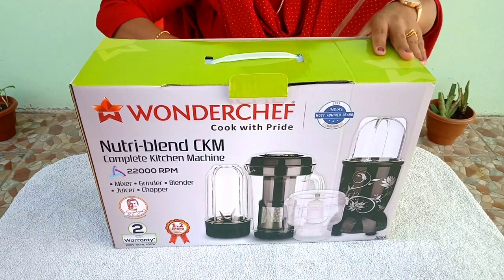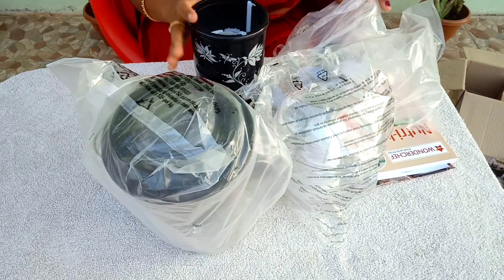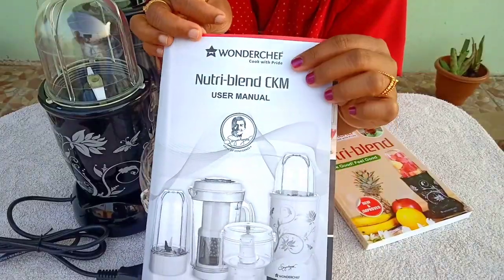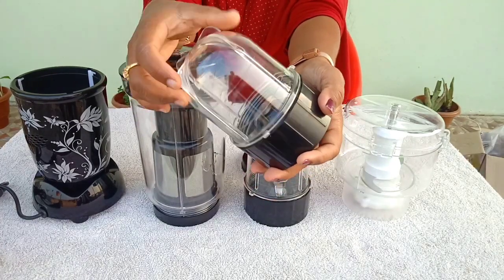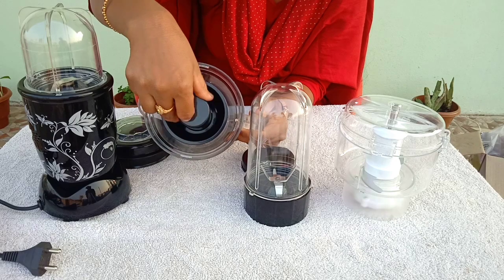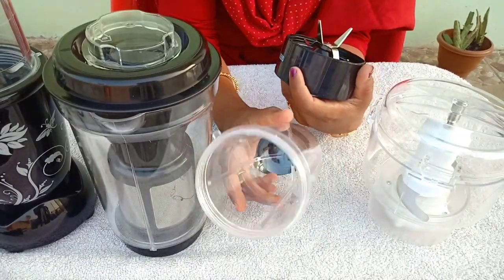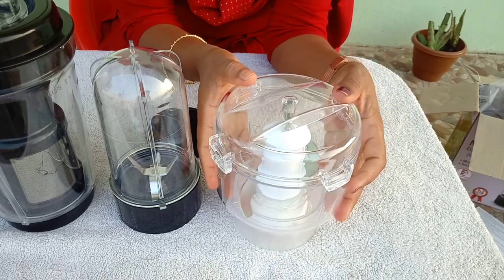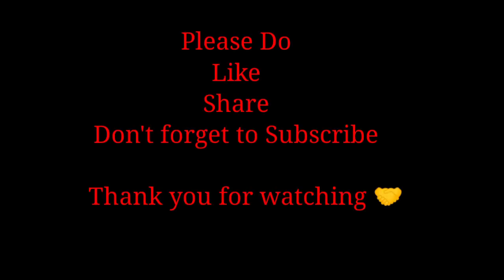Wonderchef Nutri Blend CKM Unboxing video By Naturalcooking &vlog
Wonderchef Nutri Blend CKM Unboxing video By Natural cooking|vlog